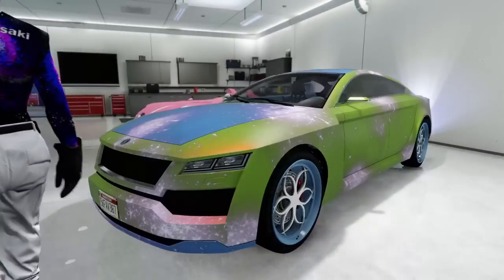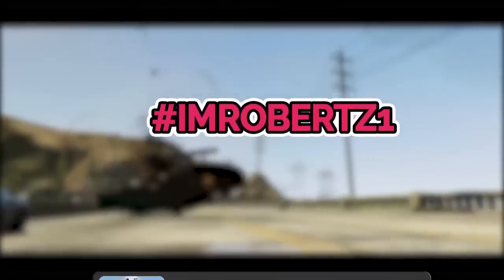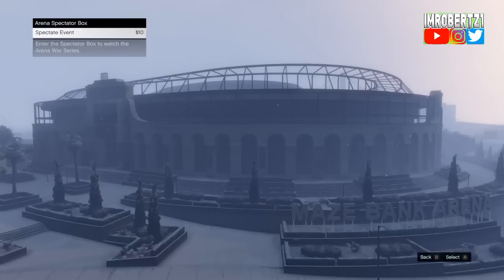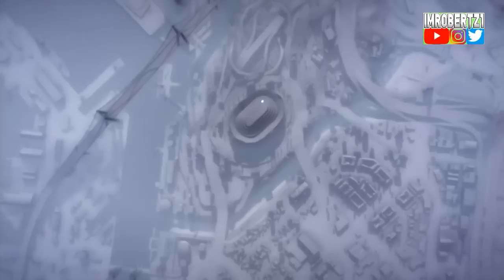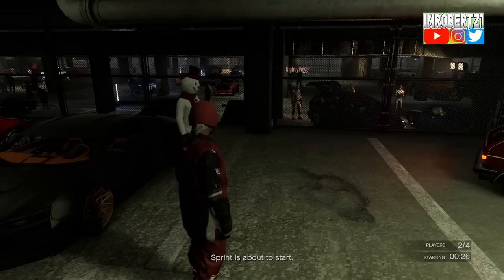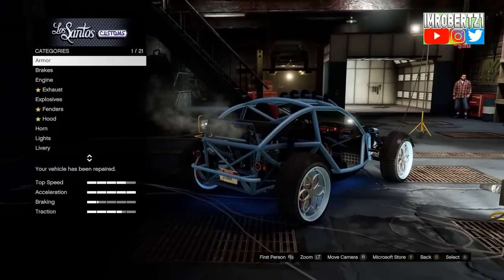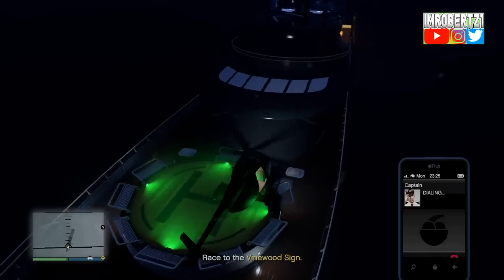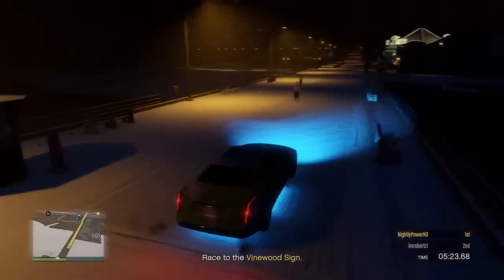GTA 5 Full Galaxy Livery Merge Glitch Car to Car Merge F1 Wheels Any Car in GTA Online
Full Galaxy Livery Glitch Car to Car F1 Wheels Any Car Merge Glitch

💎 Text Tutorial 💎
1. Join someone in a different targeting mode accept the first alert and decline the second alert
2. Go to ticket booth and hit right on D-pad
3. On arena spectator box join friend in mission then tell friend to leave the mission before you accept the alert
4. Accept the first alert then wait for the 3 boom to accept the second alert
5. Go to the LS carmeet and request Vagrant with Tartan Livery
6. Join sprint race and wait for the timer to expire
7. Go to the custom shop and request buzzard
8. Drive into the custom shop press B one time then hold Y to respawn
9. Join someone in a different targeting mode accept the first alert and decline the second alert then accept the third alert
10. Run to the buzzard and leave the area
11. Fly to the yacht and call the captain
12. Select the personal vehicle you want to merge (list below)
13. Respawn when car is on the map
14. Start up any mission the map to cancel sprint race
15. Leave the mission and go to custom shop to save car

♛ Livery Components ♛
22. skulls
23. Knuckleduster
24. Bully
25. Rockstar
26. Red Tartan
27. Galaxy
28. Christmas Camo
29. Candy Canes
30. Snowflake
31. Mistletoe

♛ Livery Transfer Vehicles ♛
Nightshark
RCV
Chernobog
Khanjali
Akula
Weaponized Tampa
Avenger Ardent
APC
Insurgent Custom
Technical Custom
AA Trailer
Revolter
Barrage
Thruster
Half-Truck
Dune Fav